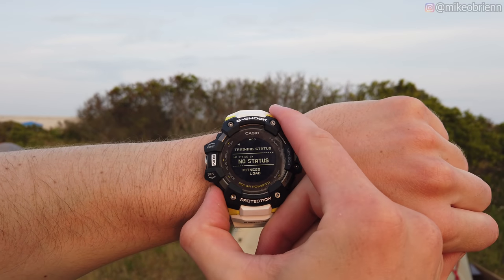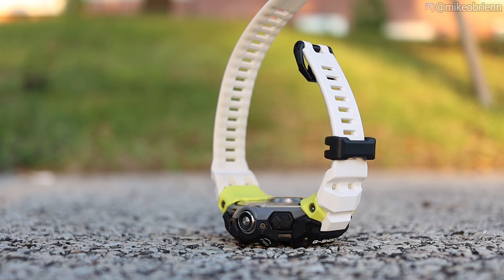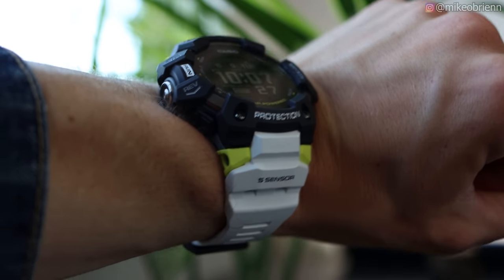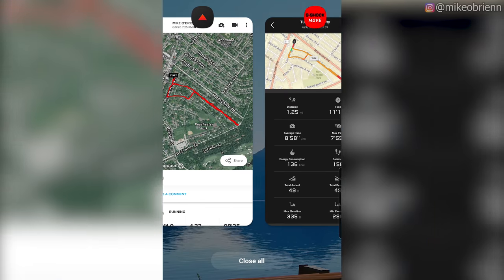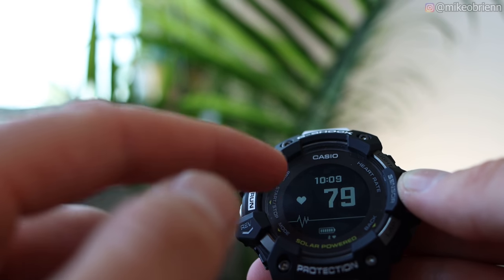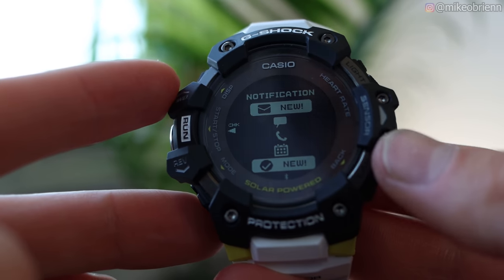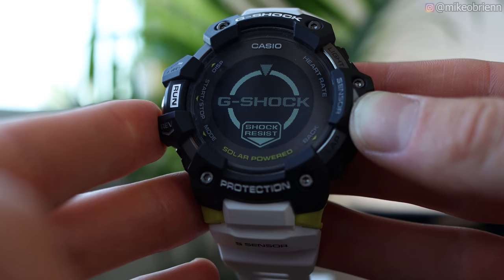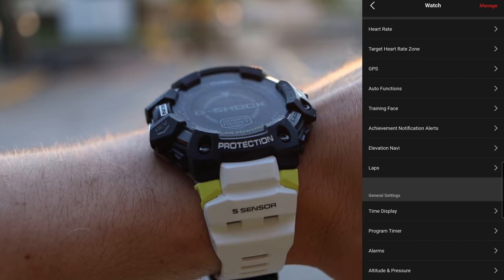NEW G-SHOCK MOVE (GBD-H1000) - Complete Solar Powered Fitness Watch [HR, GPS, Thermometer]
The best watch battery I have ever seen.

ADDITIONAL REVIEW NOTES:
PHYSICAL -
55mm case
High contrast LCD display
Mineral glass
Resin band
Stainless steel body
LED backlight for 1.5 or 3 sec
Beep or vibration for notifications

20 bar (200m) water resistance
Shock resistance
4 colors (white/chartreuse, black, red, black/red)
Non-replacable bands

Solar panel to recharge battery
Battery: lasts 2 years in step tracker and notification mode or indefinitely with solar 2 hrs per week outside, lasts 66 hrs with HR on, 14 hrs with GPS and everything on

SENSORS + TESTING -
GPS, Glonass, Michibiki
Optical HR + VO2 Max
Pedometer
Compass
Barometer
Thermometer
Bluetooth

APP TOUR -
Maps of run
Generally unrefined app
Difficult to digest information, and no sleep tracking

INTERFACE TOUR -
No Music storage or BT earbuds
No Music controls
Auto run detection does not use GPS?

Unrefined notifications - android system and weather notifications
    No quick replies
    No contact associated with calls
    Every new song on Spotify is a notification

CONCLUSION -
Heavy watch, unrefined app, clunky interface
Excellent battery, accurate sensors, durable

2 FREE AUDIOBOOKS